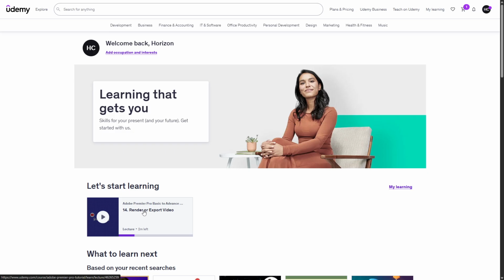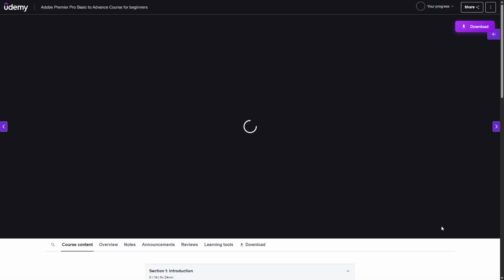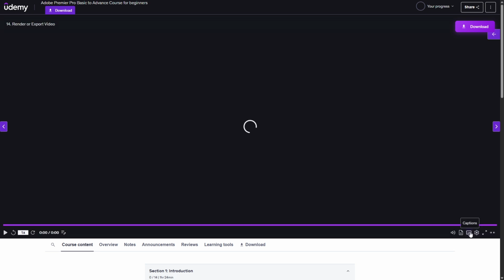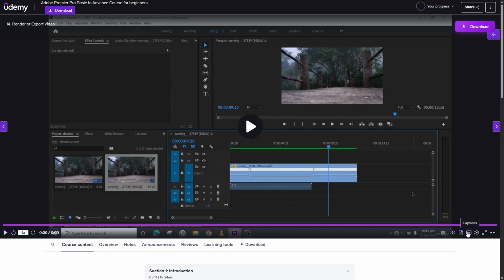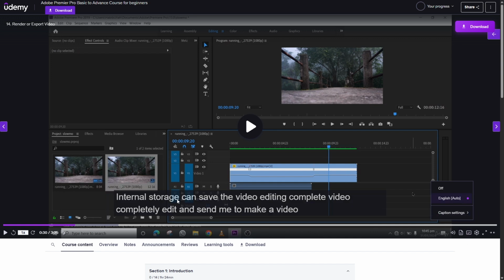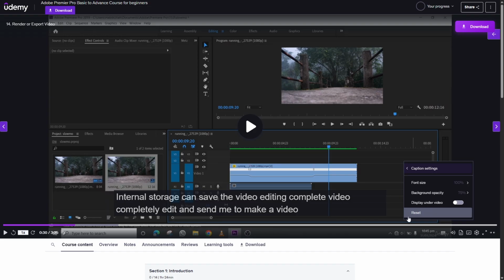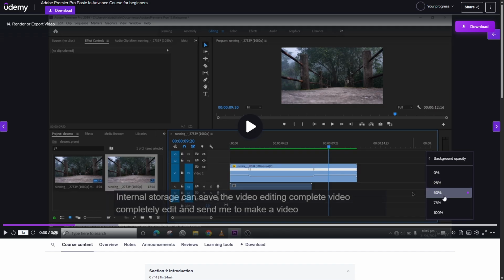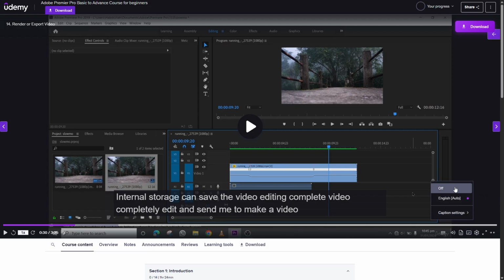How to Turn on Subtitles on Udemy (2026 Guide)